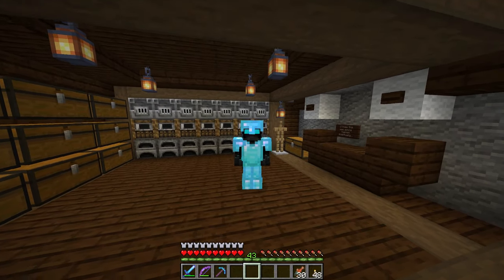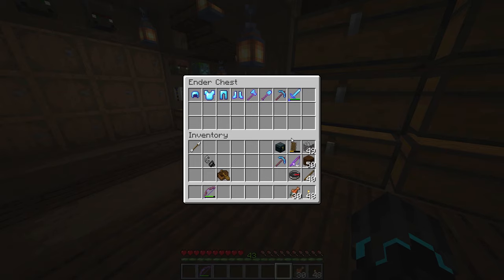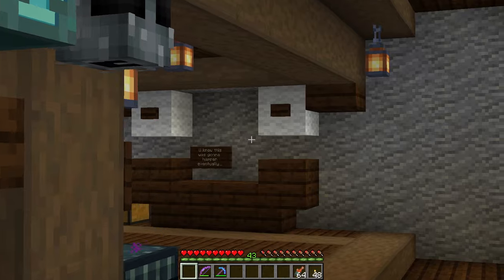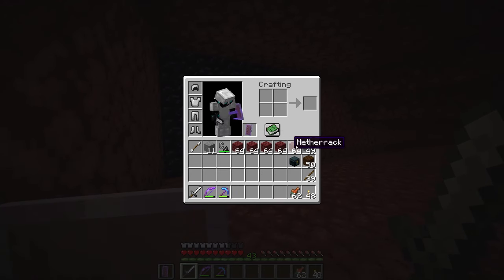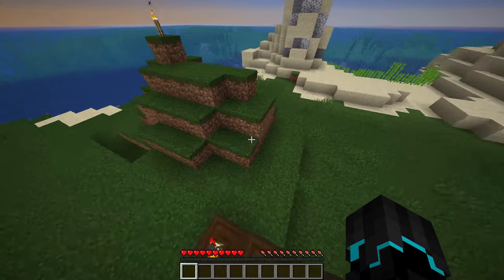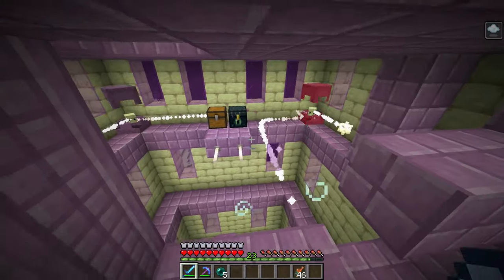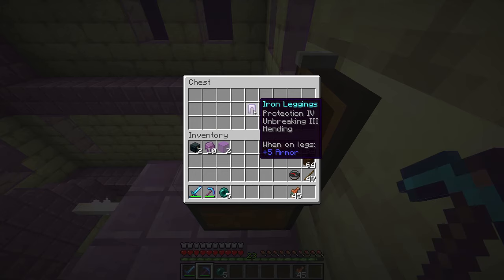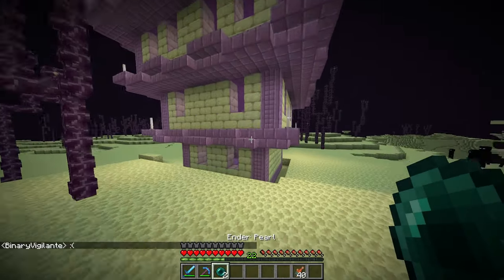RAIDING AN END CITY + GETTING AN ELYTRA! - Freshland SMP - E03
In this episode of Freshland SMP we will be raiding two end cities where one has an elytra waiting for us! Finally!!

Follow me on these other social media! Please?